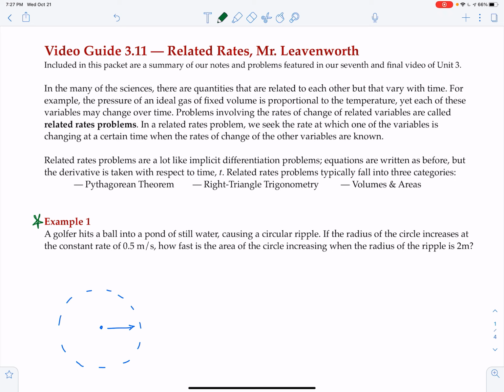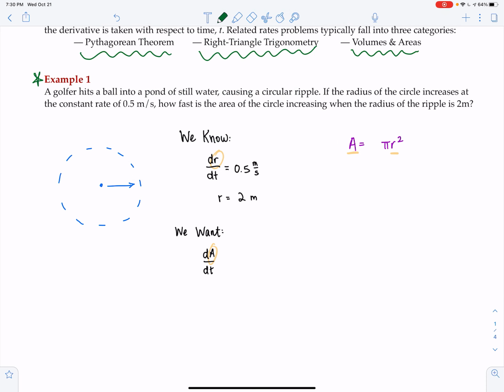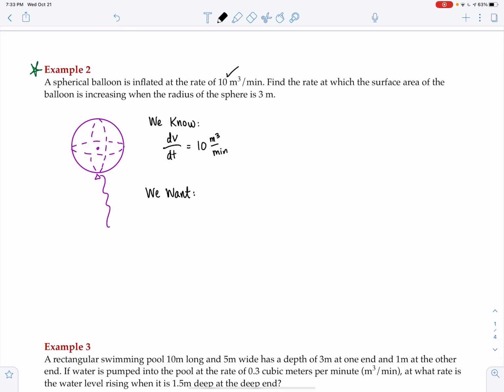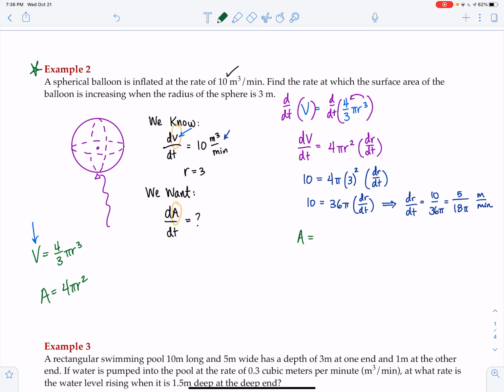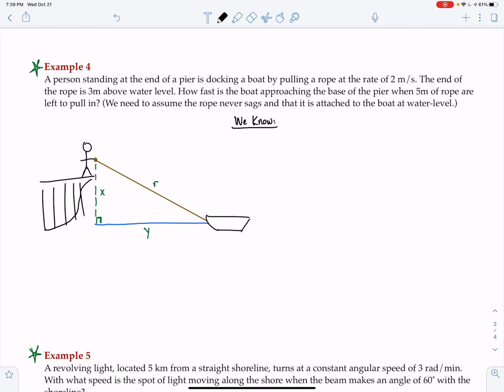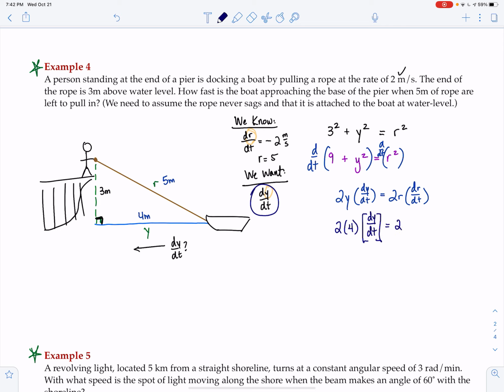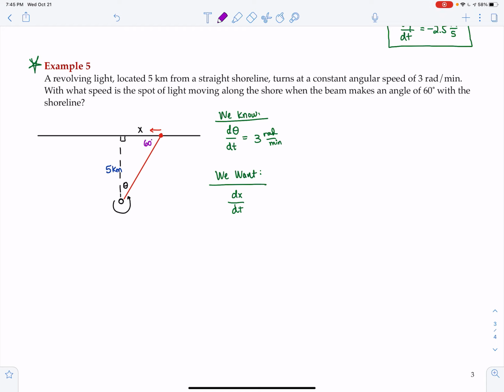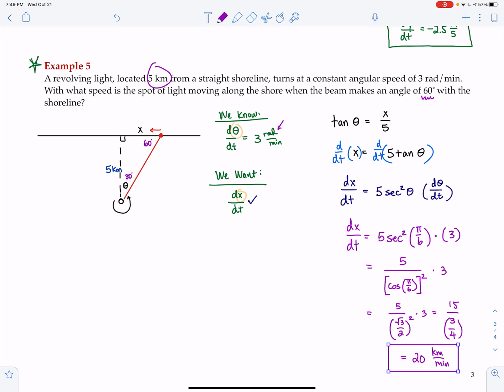Related Rates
Our final video of Unit 3 features Mr. Leavenworth discussing his favorite calculus topic. All documents are in Canvas. Enjoy!